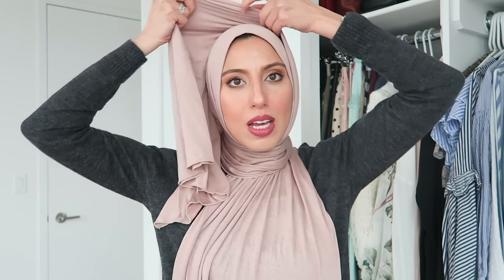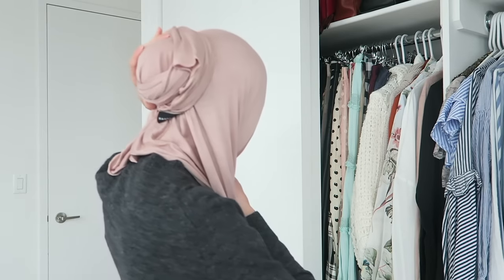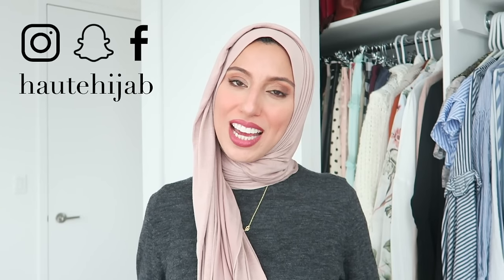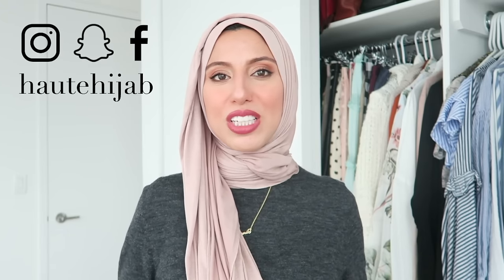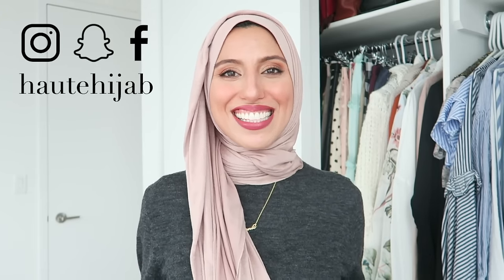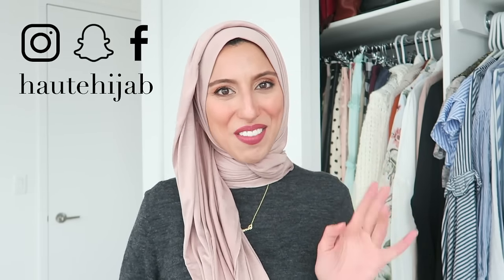Quick & Easy Simple Jersey Tutorial YouTube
Master Jersey Hijabs easy & effortlessly with my quick tutorial! Jersey is my absolute go-to when I want to be comfy and casual yet still put together. It's a MUST for every woman's hijab collection (when the doorbell rings and you need a quick hijab to throw on, you'll thank me ;) Best part - NO PINS!!!
Enjoy xoxo, Mel